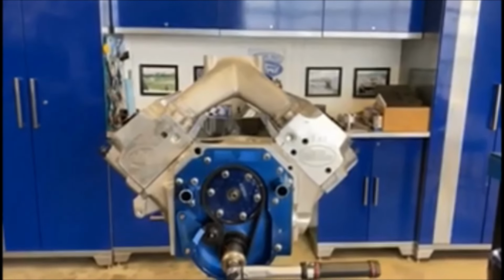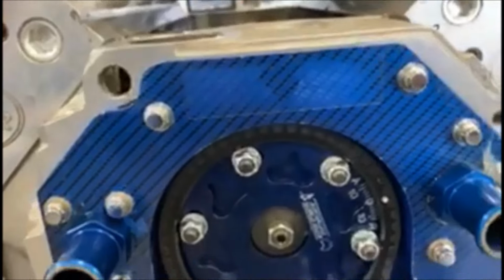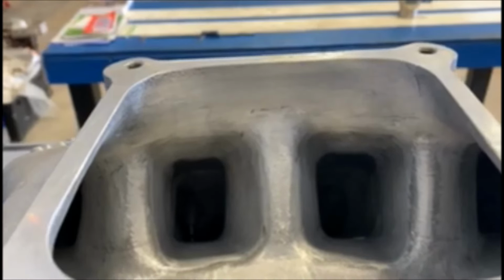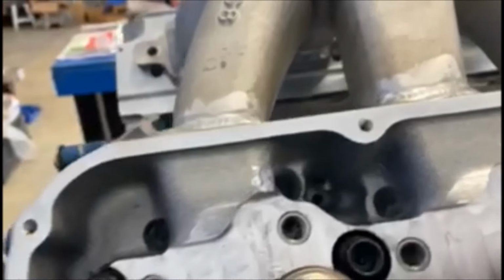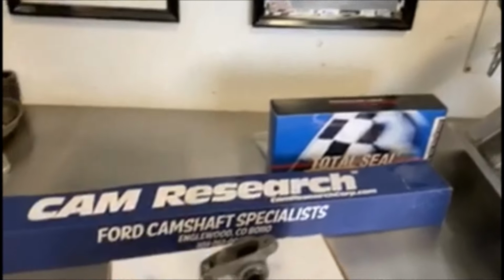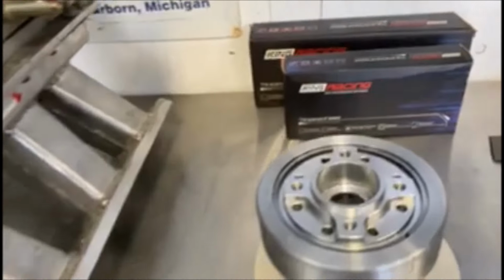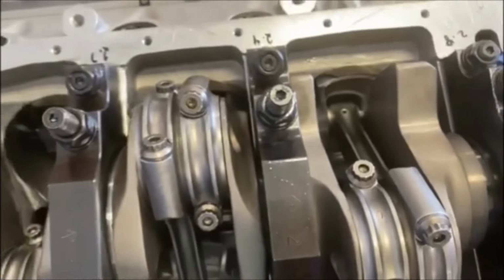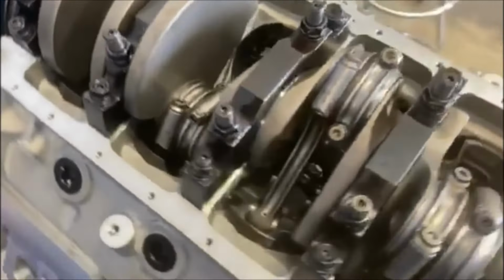Lone Wolf, The First TrackBoss Aluminum 351 Cleveland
This is Steve Kenzle's  Super Alloy Aluminum TrackBoss Cleveland block. The first block ever built and tested by TrackBoss Performance Products. The Lone Wolf.  It is 434 ci. Initially had the A3 heads I like to run. It made 781hp, Now with changing to Blue Thunders 3.6, what do you think it will make. DragBoss